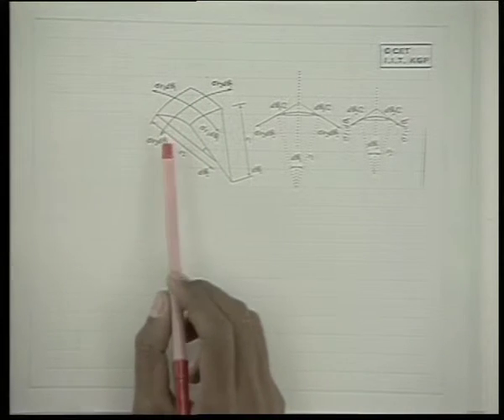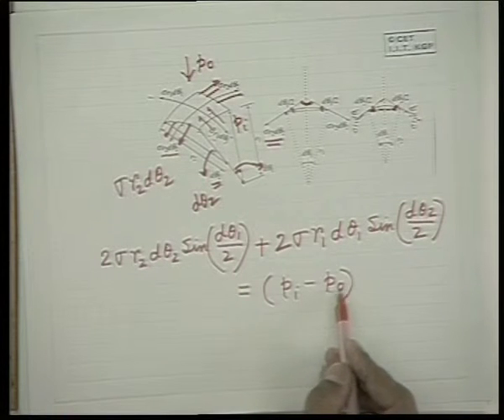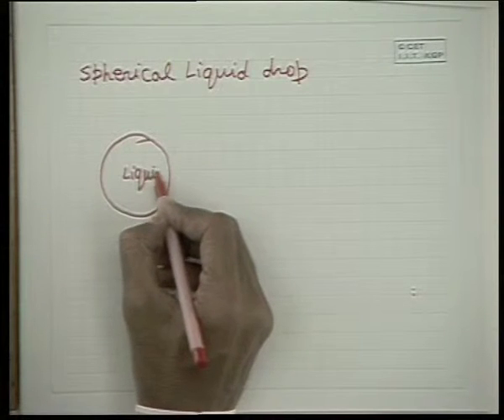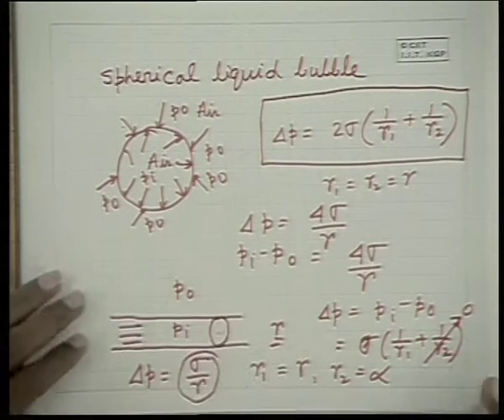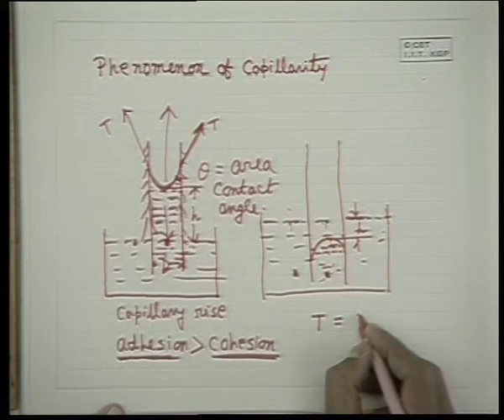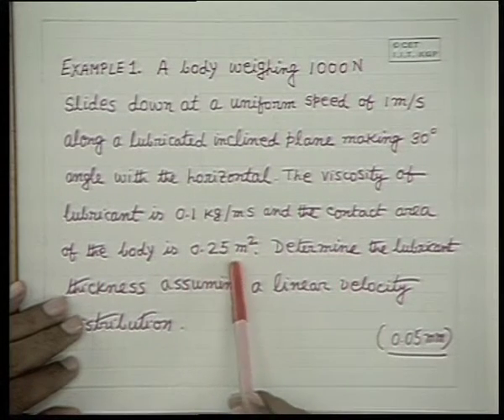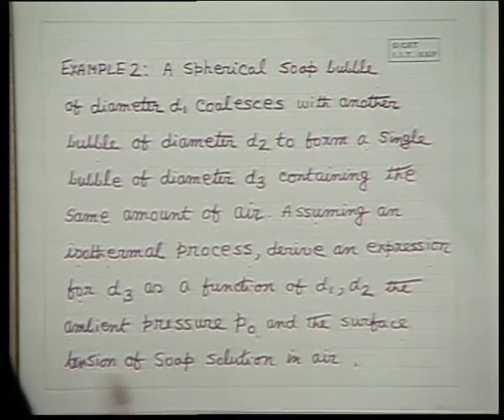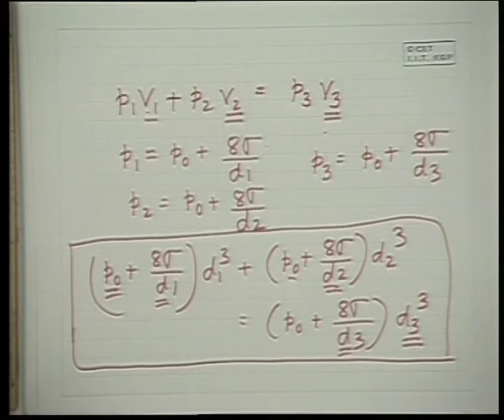Introduction and Fundamental Concepts - III